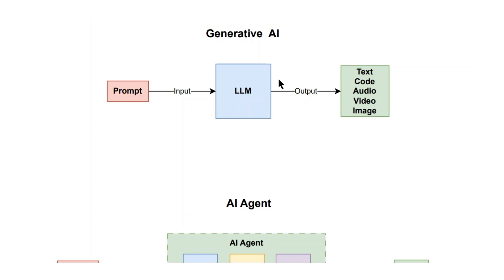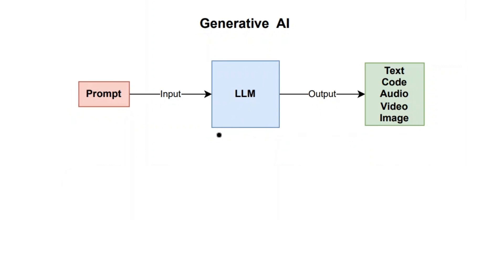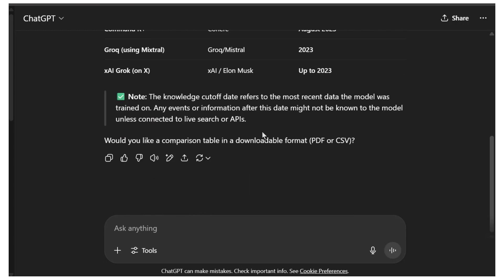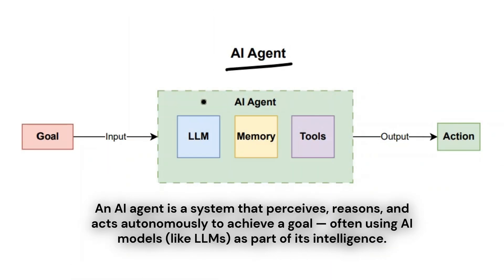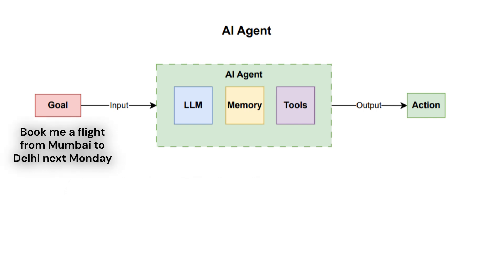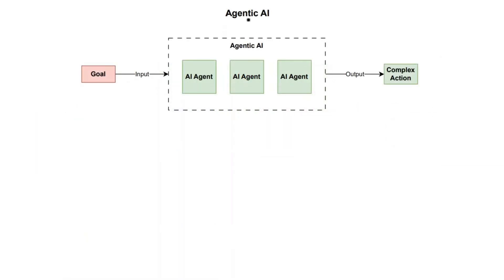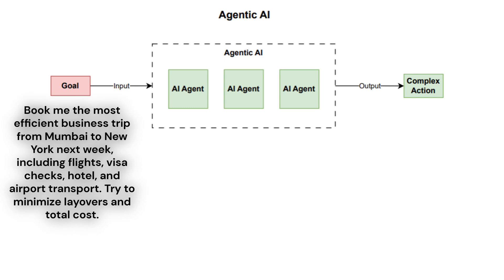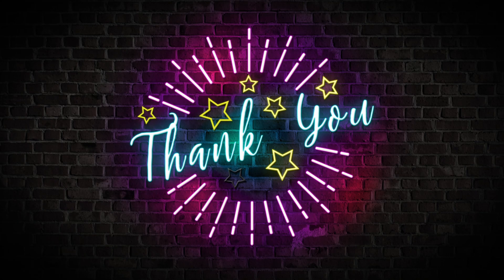Generative AI vs Agentic AI Explained in 4 Minutes | Simple Explanation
Confused about Generative AI, AI Agents, and Agentic AI?

In this video, we break down the key differences between Generative AI, AI Agents, and Agentic AI—three buzzwords you're hearing everywhere in the AI world.

💡 Learn with simple language and examples:

What is Generative AI (like ChatGPT)?

What is an AI Agent and how does it work?

What is Agentic AI and how is it different from regular AI agents?

Real-life scenarios to understand each concept easily